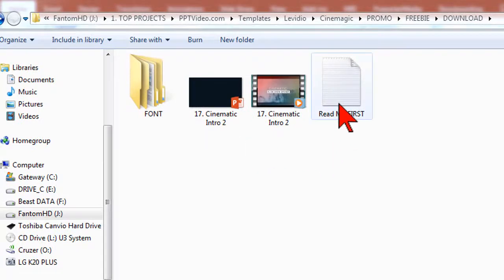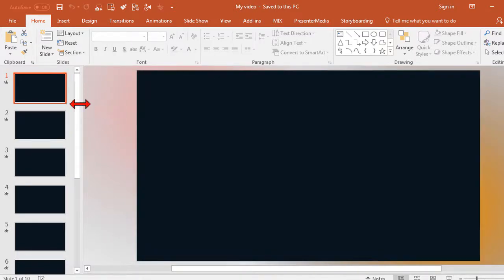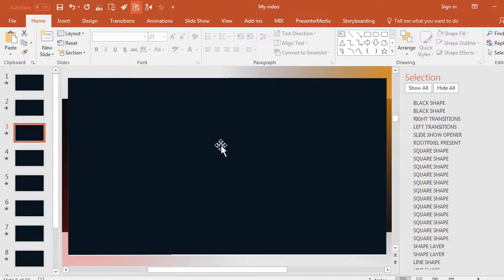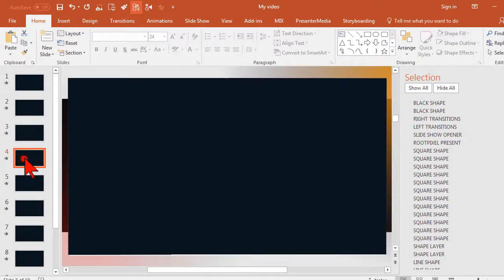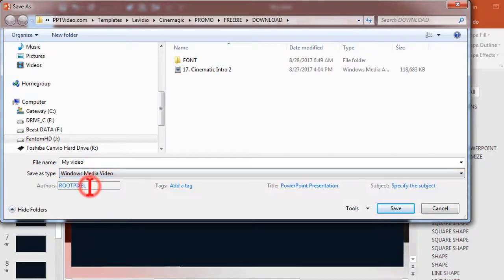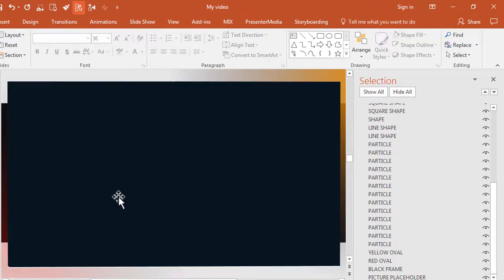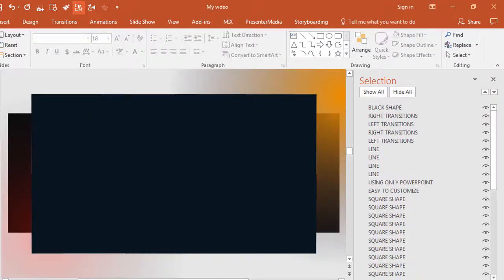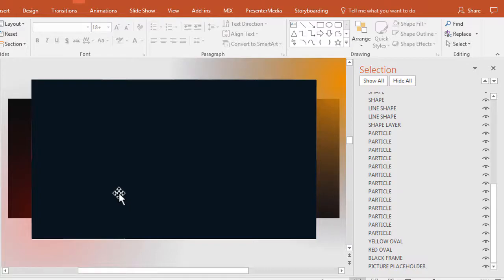FREE PowerPoint Video Template - Levidio Cinemagic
Levidio Cinemagic helps you create cinematic PowerPoint videos within minutes and also includes:

[+] Corporate Video
[+] Cinematic 'Hollywood Like' Video
[+] Unique Cinematic Presentations
[+] Instagram Video
[+] Instagram Stories Video
[+] WhatsApp Stories Video
[+] Static Banner Ad (Instagram, Facebook, Adwords)
[+] Youtube thumbnail
[+] Youtube channel branding design